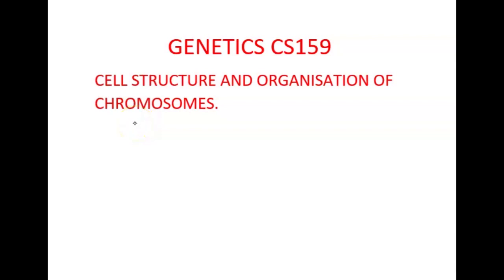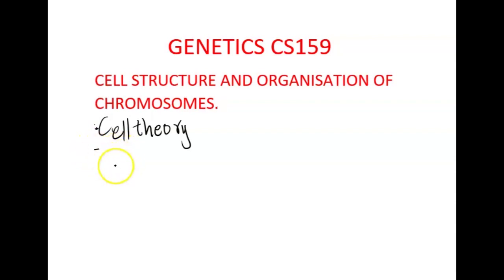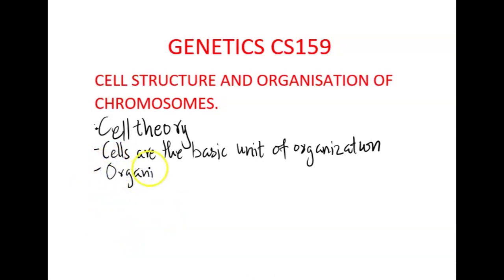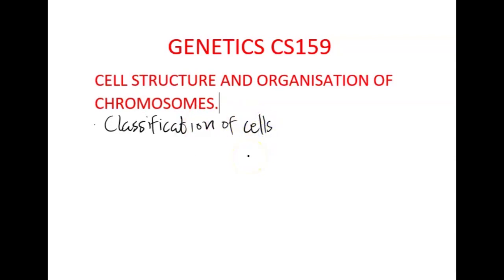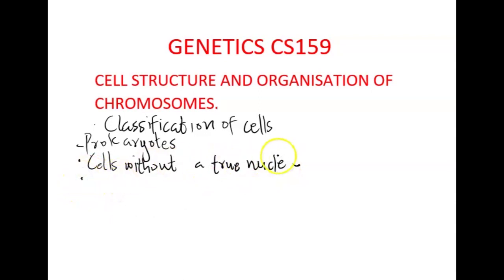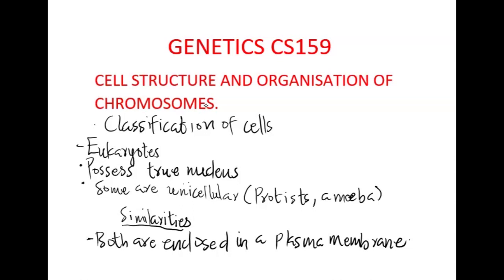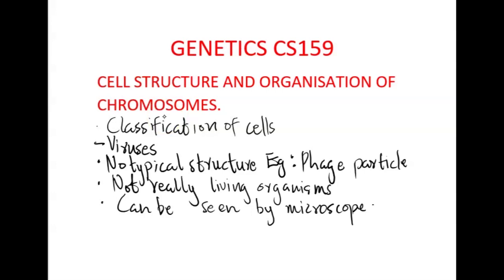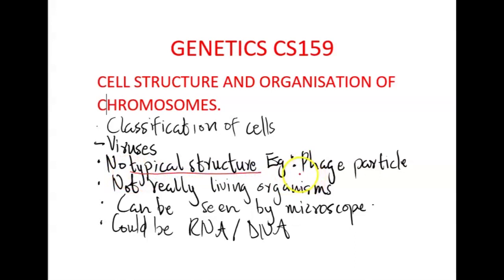GENTETICS CS159 LECTURE 2- CELL STRUCTURE, ORGANISATION OF CHROMOSOMES, PROKARYOTES AND EUKARYOTES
VIDEO ON CELL STRUCTURE, ORGANISATION OF CHROMOSOMES, PROKARYOTES AND EUKARYOTES